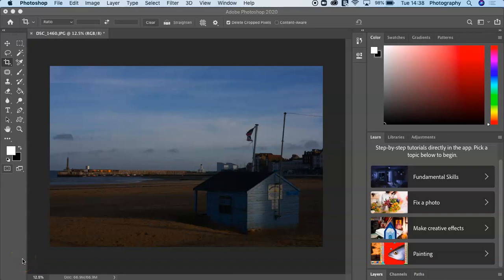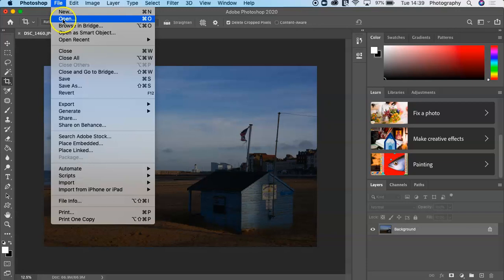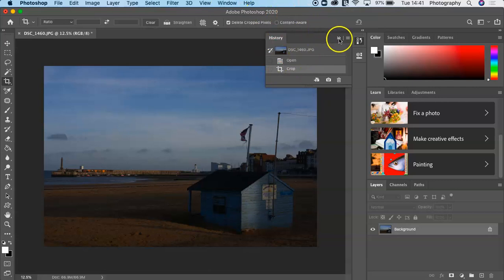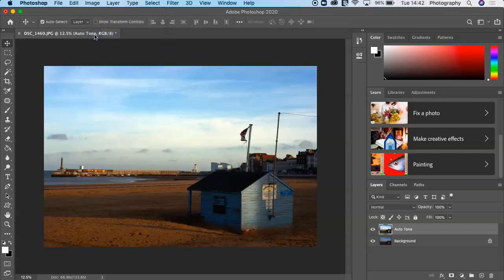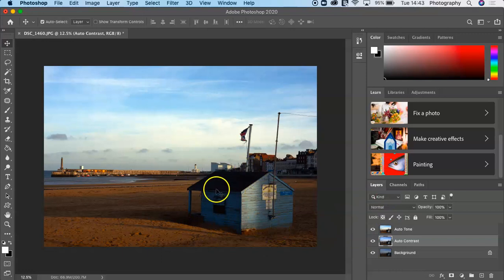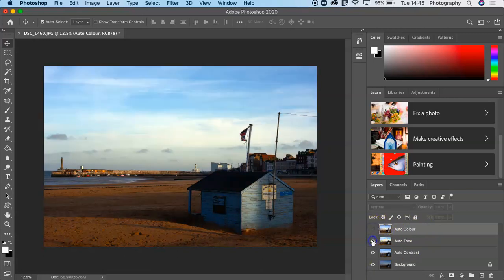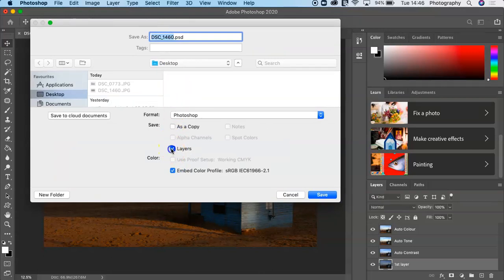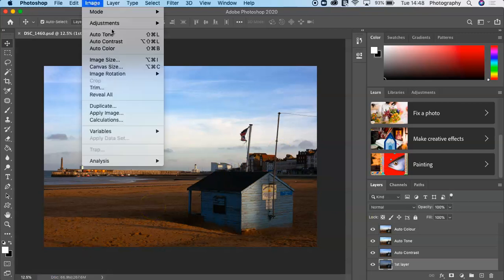Introducing Photoshop Menus and Layers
This video will help you learn the basics about layers and some of the menus of Photoshop.

Caroline is an A-level Photography teacher with over 15 yrs of teaching experience. Dynamic teacher, communicator and collaborator, Caroline uses photography to empower others.

A driven and determined photographer who has a uniquely diverse career working as a Fine Art photographer for the Tate, Community Artist facilitating photography workshops on the streets in Rio de Janeiro, Educator and Photographer for Grassroots Charities.